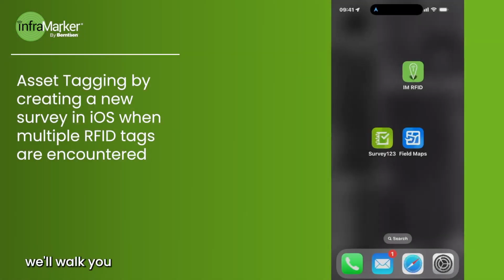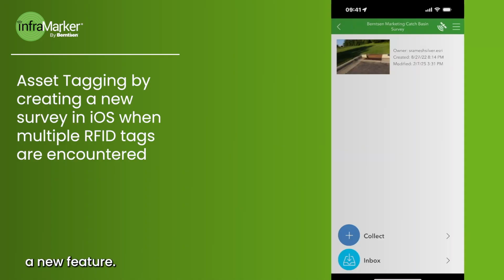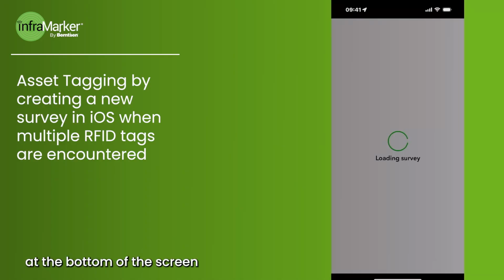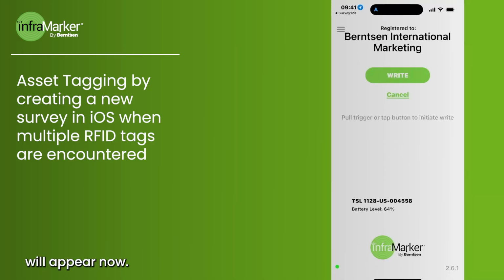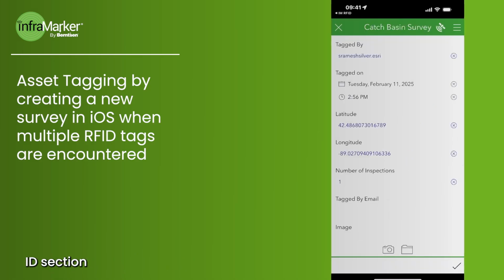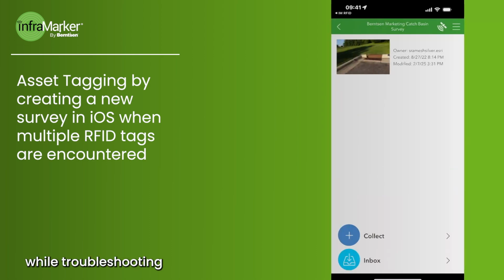How to Add Features & Troubleshoot Multiple RFID Tag Errors in Survey123 | InfraMarker Tutorial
In this video, we’ll show you how to add a new feature to a feature layer in Survey123 while using InfraMarker by Berntsen — and how to troubleshoot common multiple tag detection errors when working with RFID tags.

In this quick tutorial, you’ll learn how to:
✅ Open and navigate your feature layer in Survey123
✅ Connect and use your RFID reader
✅ Handle ‘Multiple Markers Detected’ errors
✅ Adjust power settings to control tag reads
✅ Confirm and submit your feature entry

Perfect for utility crews, GIS techs, and asset managers working in the field with RFID-enabled workflows.

Watch now and streamline your asset data collection!